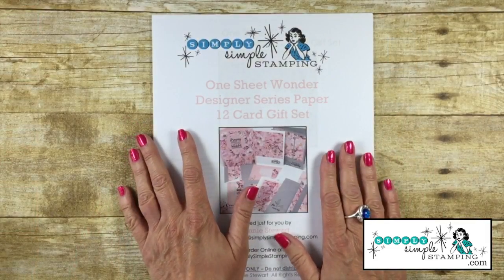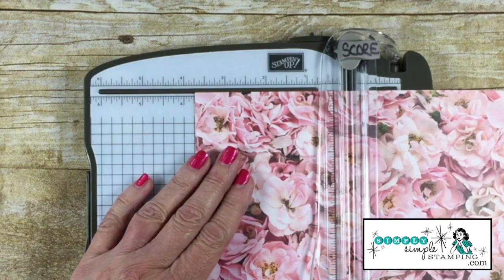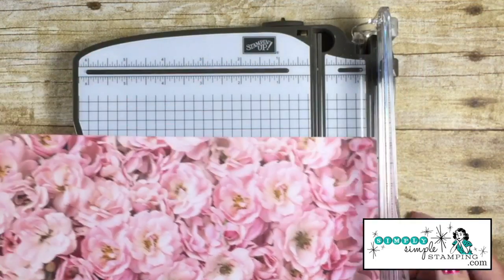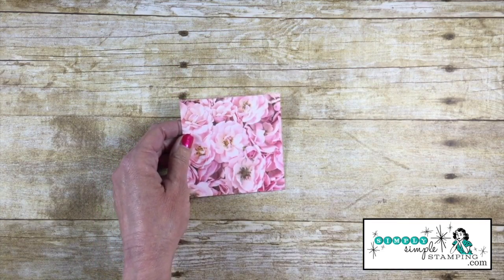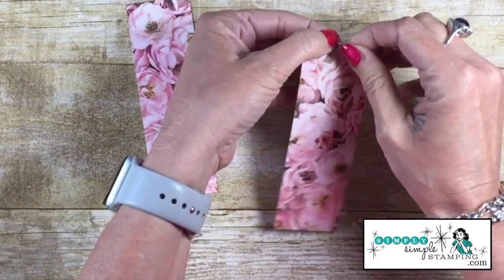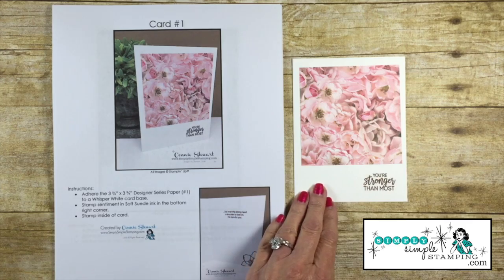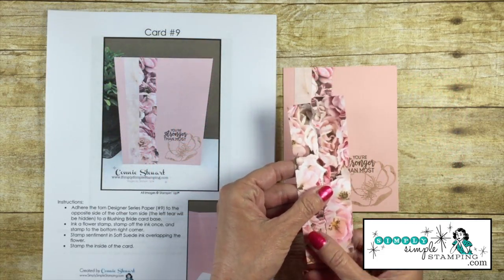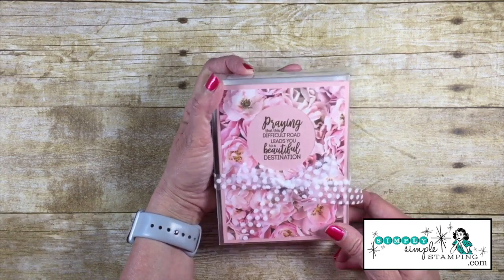Simply Simple ONE SHEET WONDER - 12 Cards Petal Promenade by Connie Stewart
I am thrilled to share my latest One Sheet Wonder project.  I created 12 cards with just 1 sheet of Petal Promenade Designer Series Paper.  And as a a bonus, how about a fun way to gift the cards you created.

Measurements:

• Petal Promenade Designer Paper – 12” x 12”
• Blushing Bride – (4) 5 ½” x 8 ½”, score and fold at 4 ¼”
• Gray Granite – (4) 5 ½” x 8 ½”, score and fold at 4 ¼”
• Whisper White Thick – (4) 5 ½” x 8 ½”, score and fold at 4 ¼”
• Whisper White Polka Dot Tulle – 26”

Here are the supplies I used to create my cards.  Use what you have, order what you.  Just click a link to order!

If you would like to purchase the tutorial for my One Sheet Wonder (and see other tutorials like it), go

I have over 700 videos to take your paper crafting to a whole new level!

I've got more tips and paper crafting I hope you'll check it out!

Like what you see? Tell a friend!